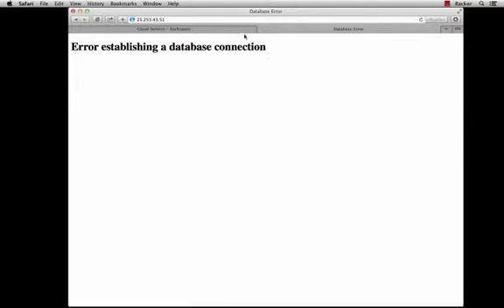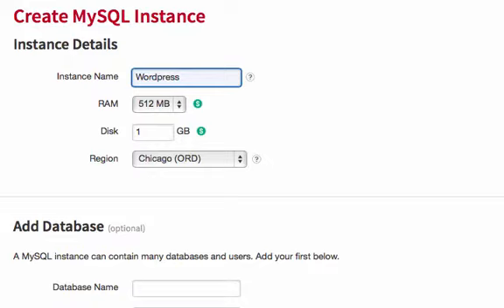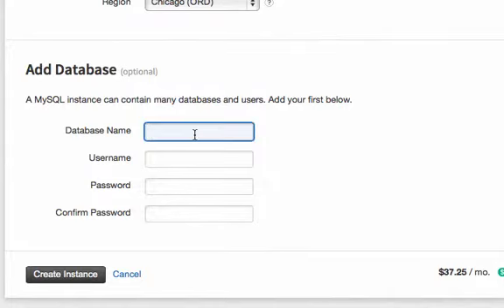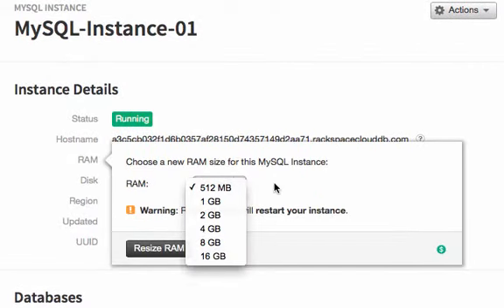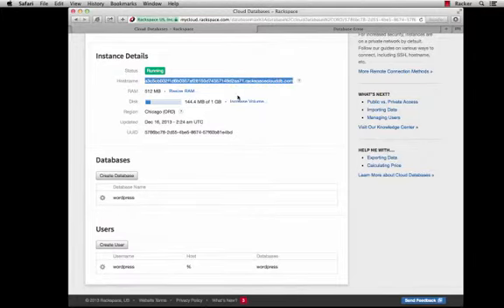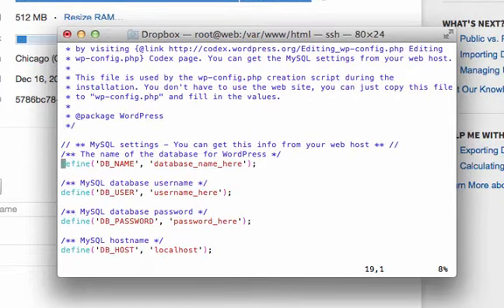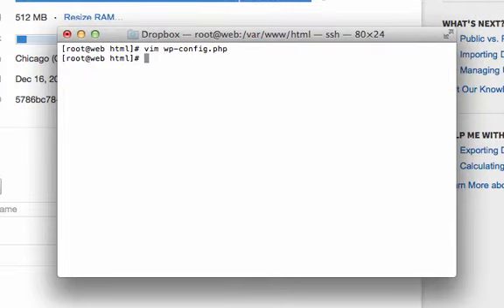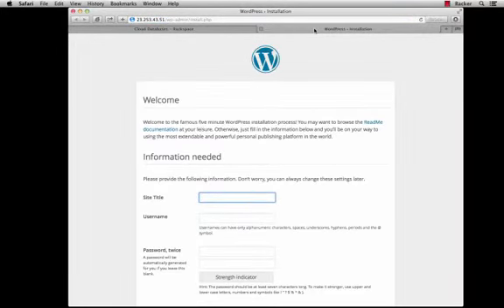Cloud Database: Configuring and Deploying for Wordpress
In this video I show you how to configure and deploy an instance of Cloud Databases to use with running Wordpress on a Cloud Server.